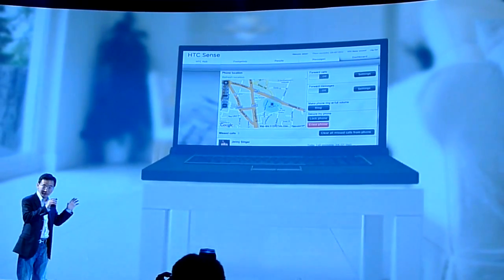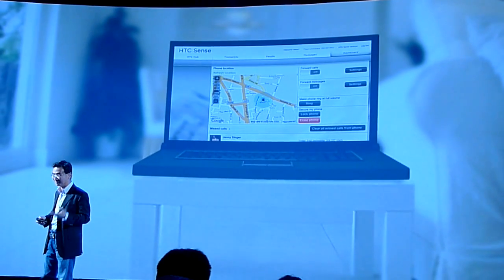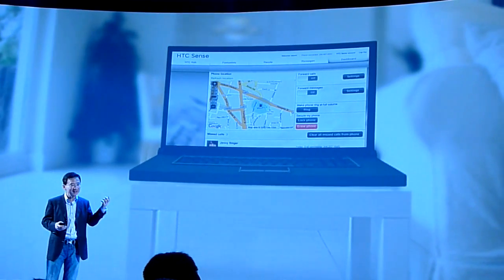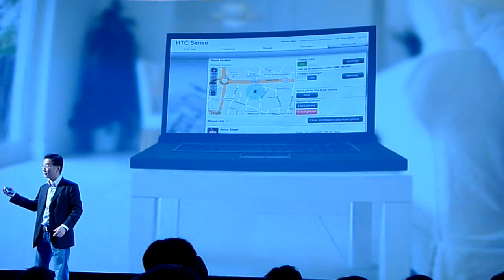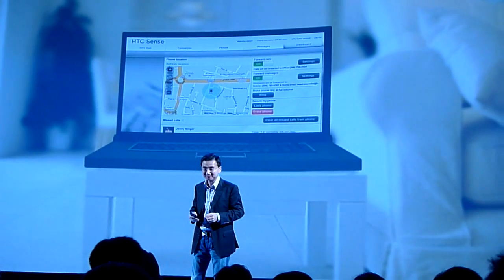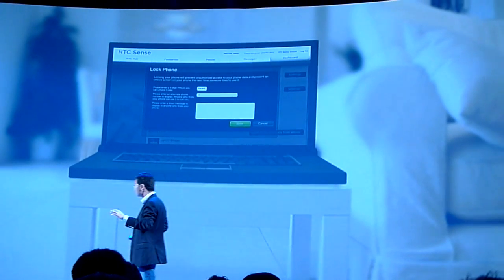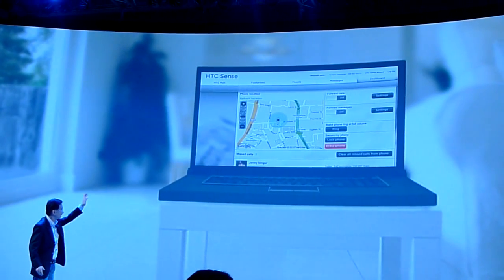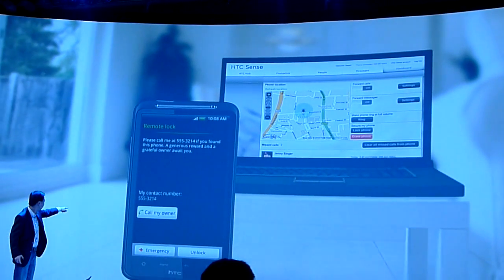John Wang on remote lock and wipe in the new HTCSense.com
HTC's chief marketing officer demos the tracking feature in the upgraded HTC Sense, to debut on the new HTC Desire Z and Desire HD